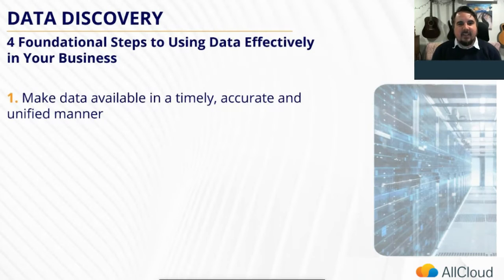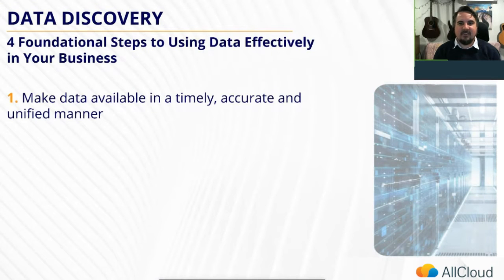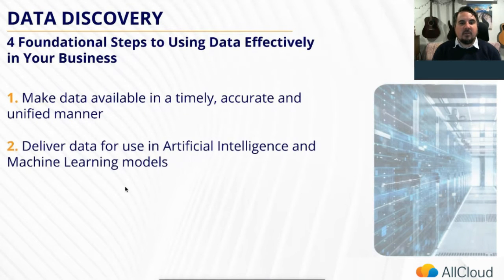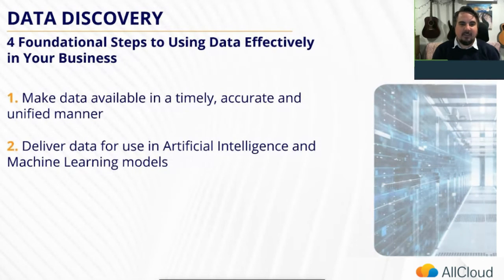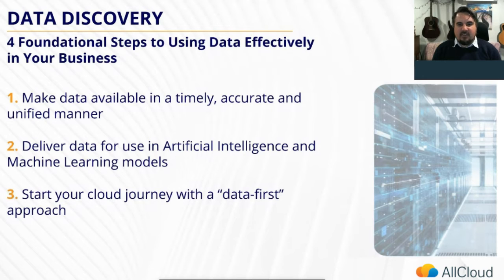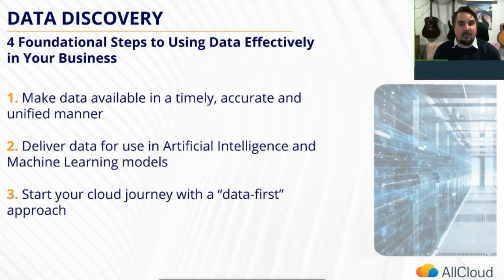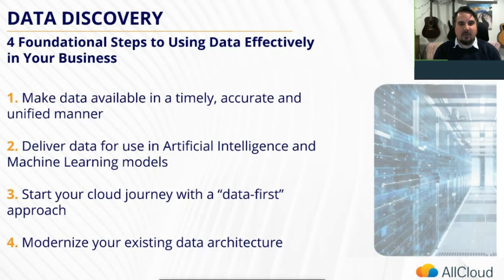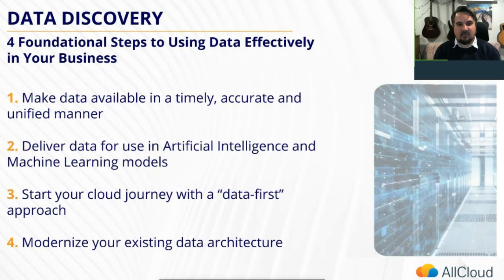4 Foundational Steps to Using Data Effectively in Your Business